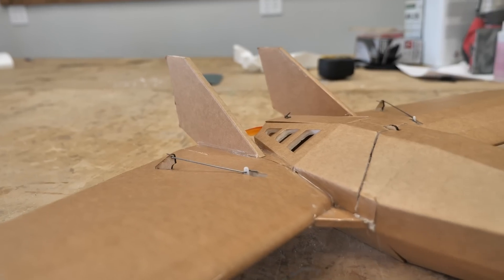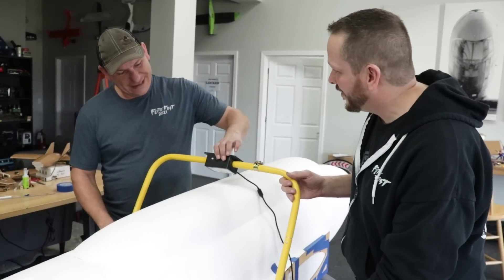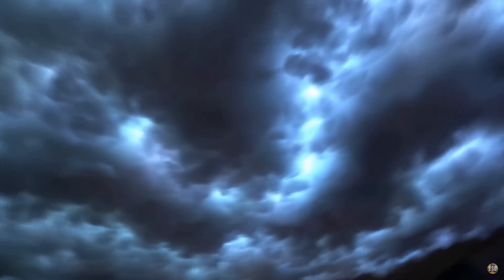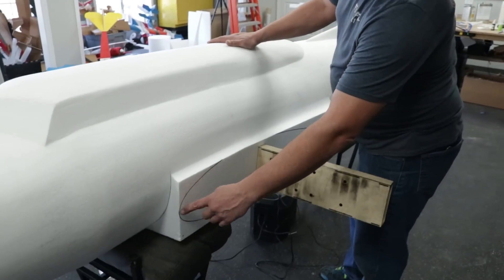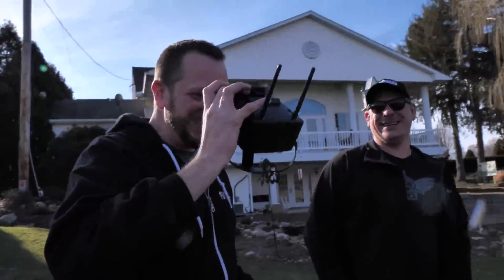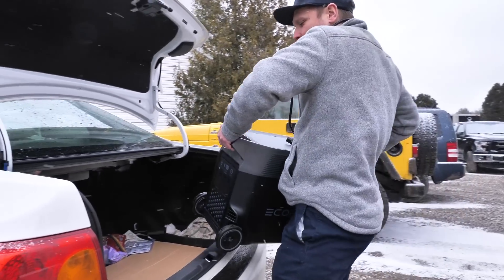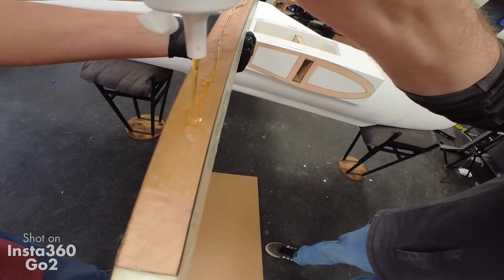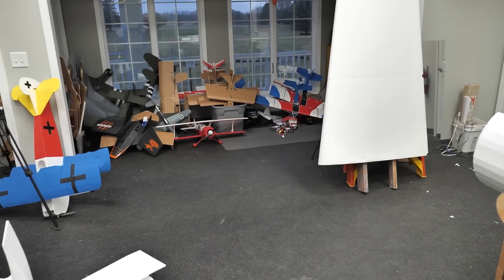20 Foot B-17 Vs. 20 Inch Nano Flerken - Week 7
We launch the new NANO FLERKEN and Josh and the crew finally get the wings on the B-17!

The Nano Flerken is HERE!